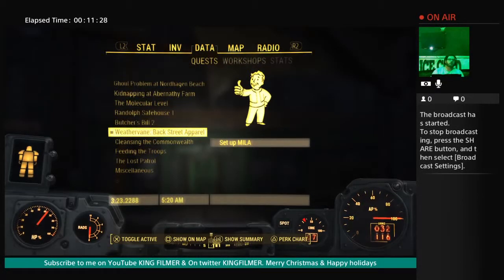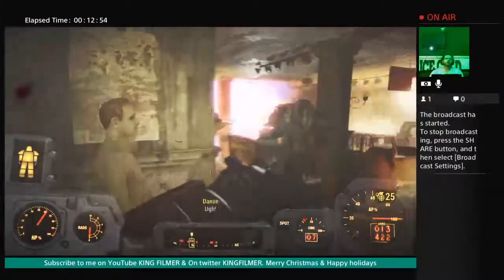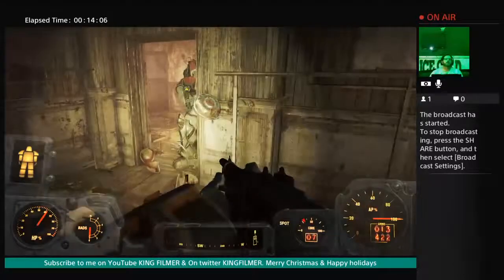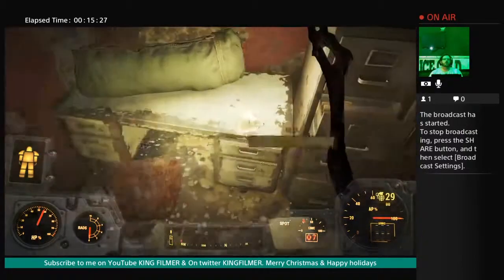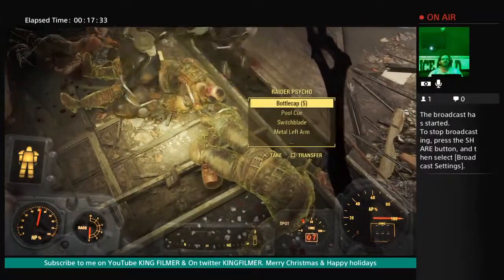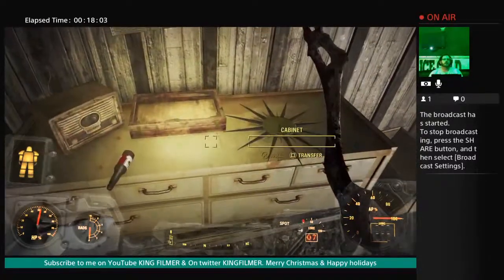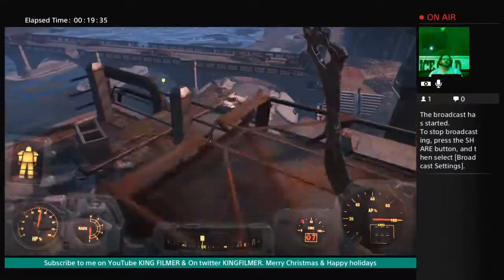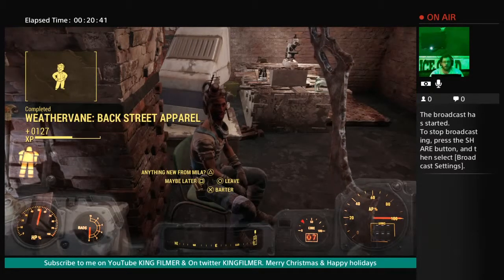FALLOUT 4 WALKTHROUGH - QUESTS - WEATHERVANE: BACKSTREET APPAREL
RECEIVE FROM: TINKER TOM IN RAILROAD HQ

Set up MILA, Report back to tinker Tom